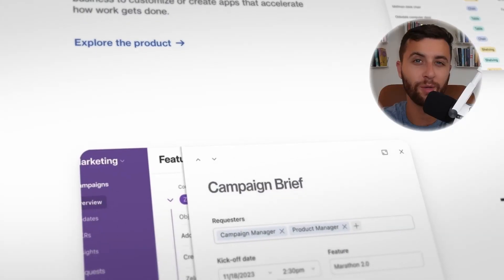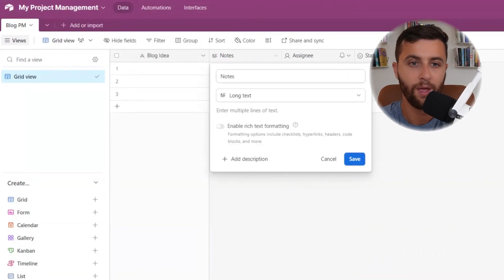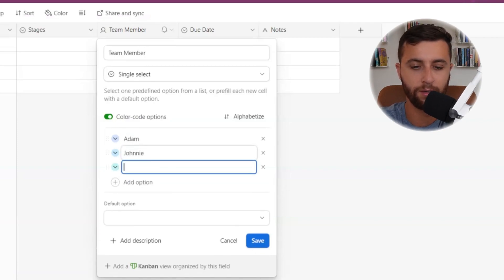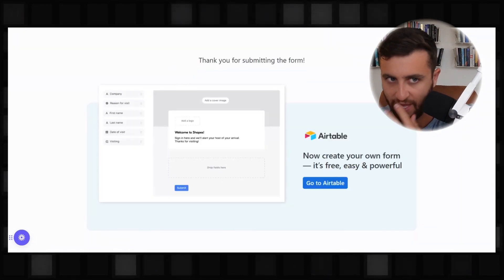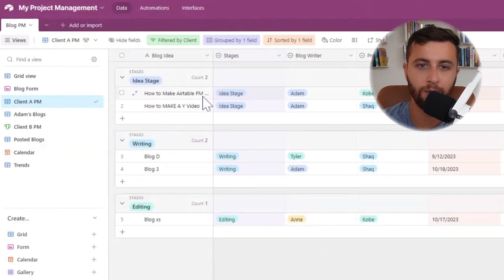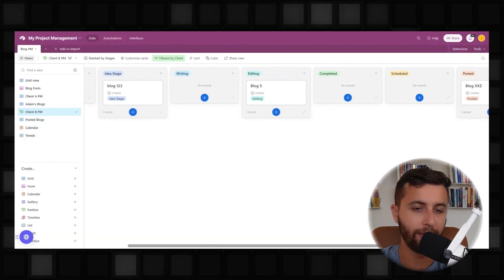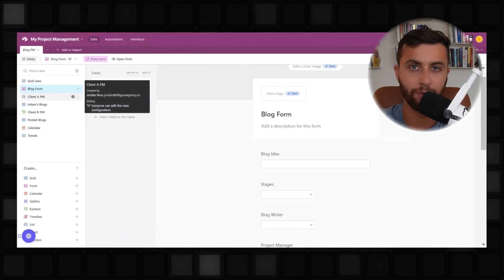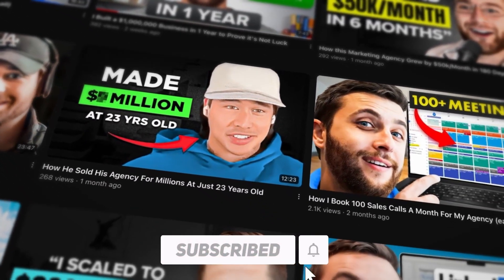The CORRECT Way To Use Airtable To Scale Your Business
With Airtable, you have the ability to construct customized databases and applications tailored to support your team's essential workflows. In practical terms, this could manifest as a content calendar, a product roadmap, an event schedule, a company goal tracker, or even a combination of these tools! Airtable's adaptability allows it to accommodate workflows of various sizes and adapt to your team's changing requirements.

Building an 'agency' might seem like a formidable task, but we assure you that with the assistance of this guide, a bit of dedication, and Airtable, you'll soon be proficient at creating your own tools.

► ABOUT 8 FIGURE AGENCY
We help agencies get out of the feast or famine cycle by creating predictable cash flow, increasing profit margins, and ensuring you can hit your goals every year. This is done through better operational processes and smarter management decisions.

It doesn’t matter if you’re just getting started or are already well established; our proven system has been battle-tested by hundreds of agencies worldwide and is guaranteed to deliver results faster than anything else out there today. Now’s the time for a change, book your free systems audit today to see how we can help.

► TIMESTAMPS
00:00 - Intro
00:33 - Create Base
01:12 - Structuring Base
02:24 - Setting up Columns
03:20 - Single Select
05:18 Creating forms
07:45 - Extensive view of Project management
10:43 - Kanban boards
11:50 - Moving boards through categories
13:58 - Calender View
15:31 - Outro